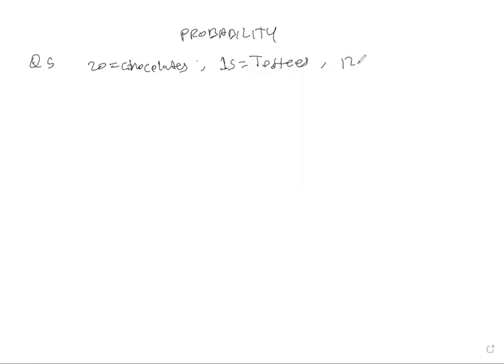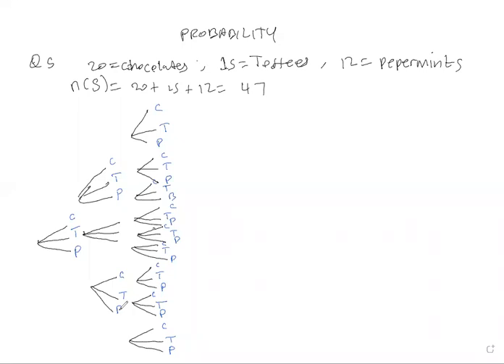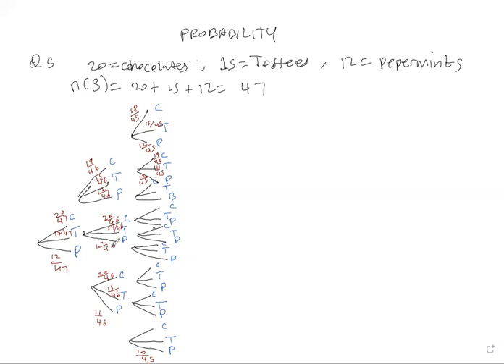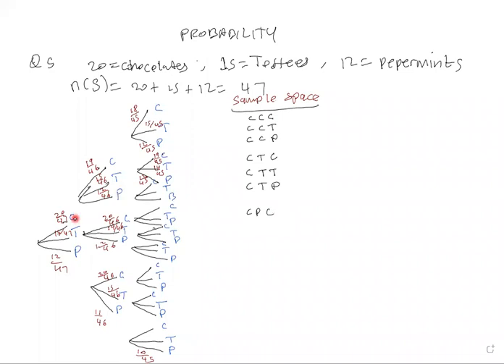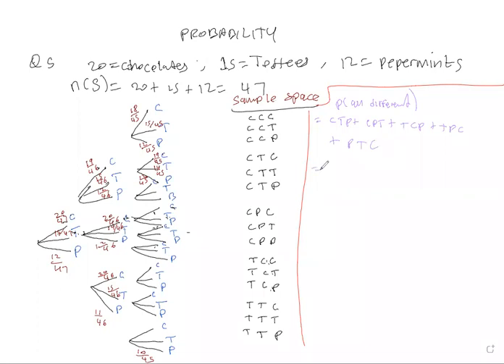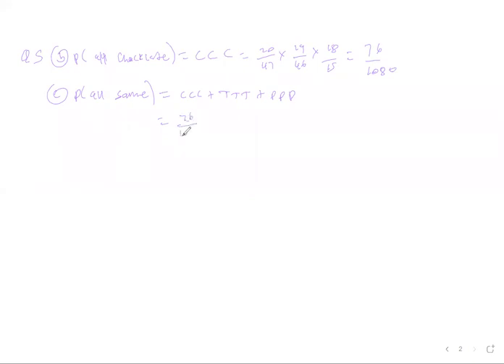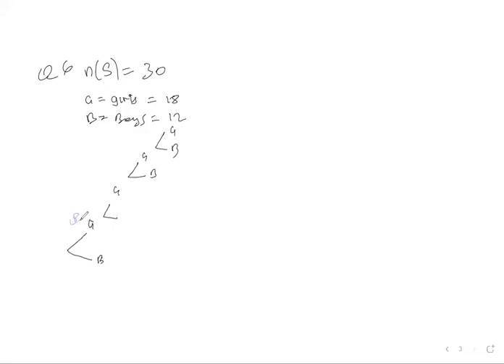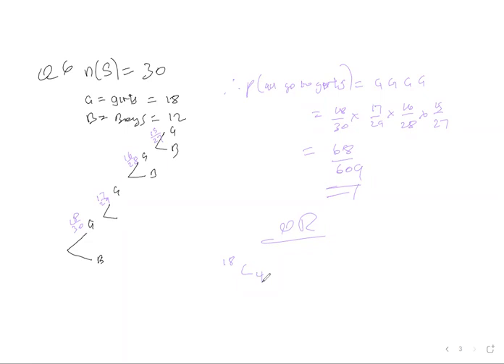Revision on probability 3